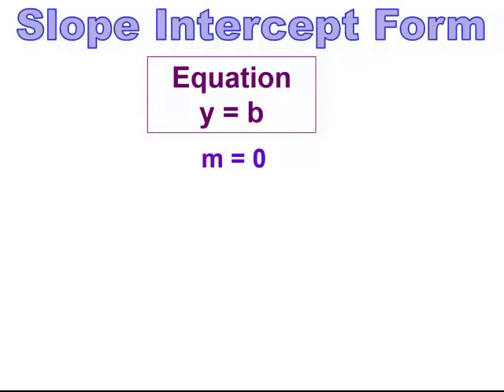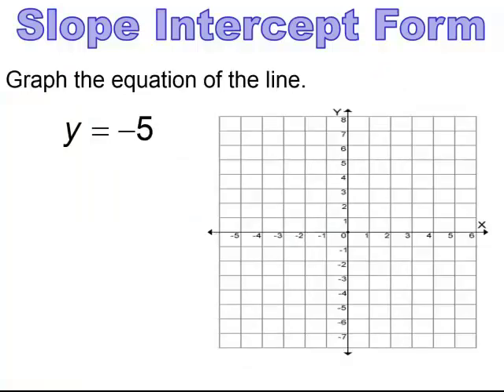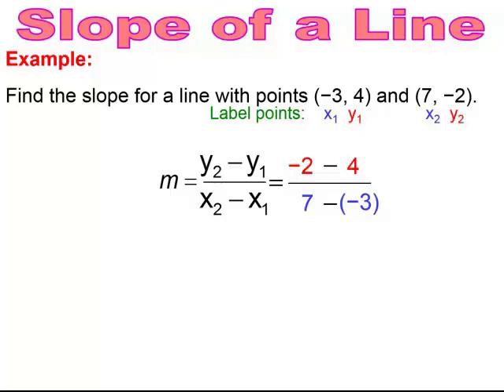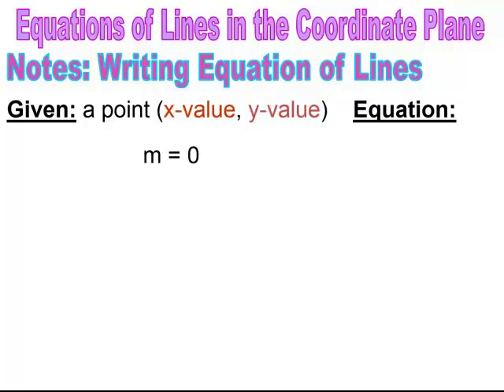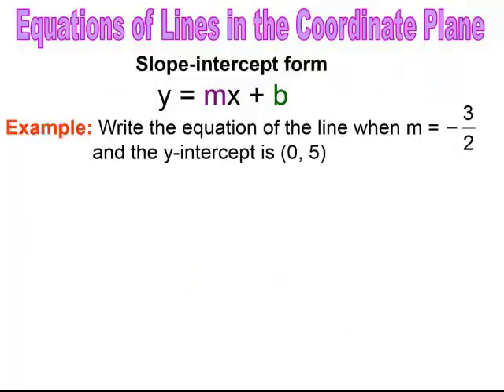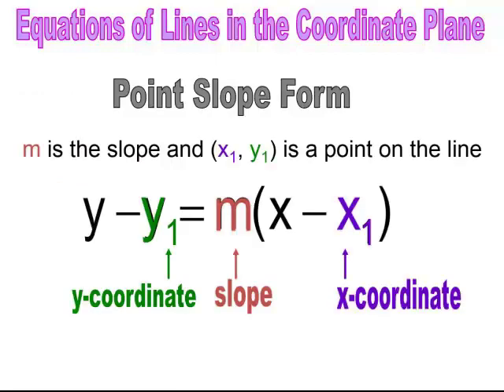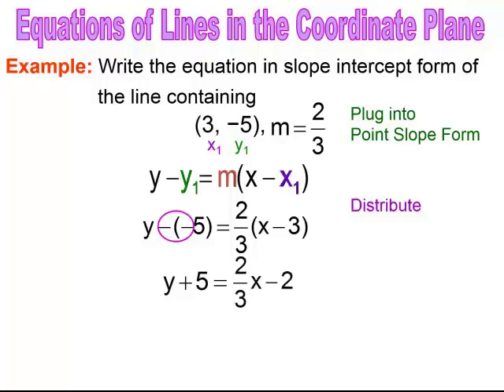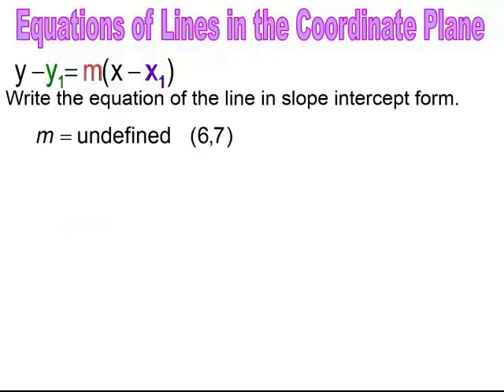Day 11 Slope when m is 0 and undefined Also Write Equation of a Line Given Slope and Intercept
Slope
Writing an equation of a line